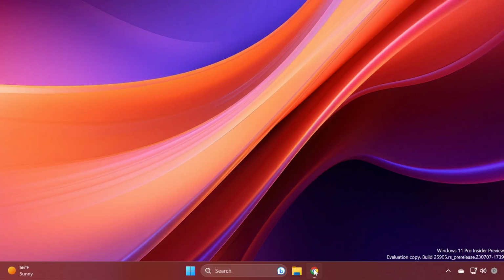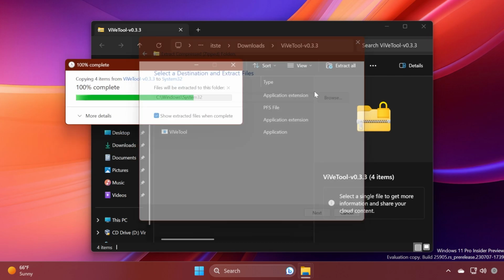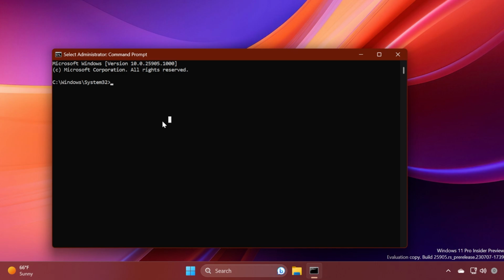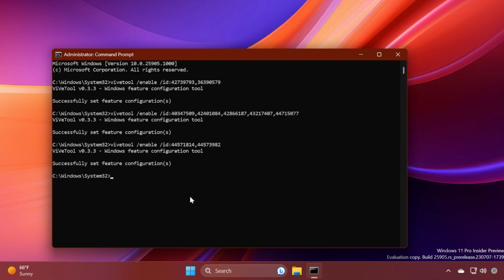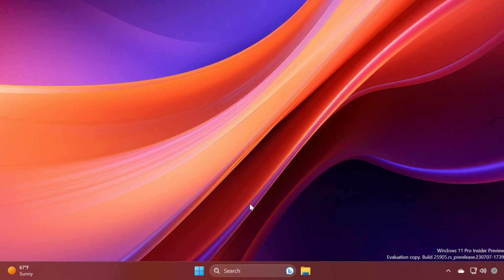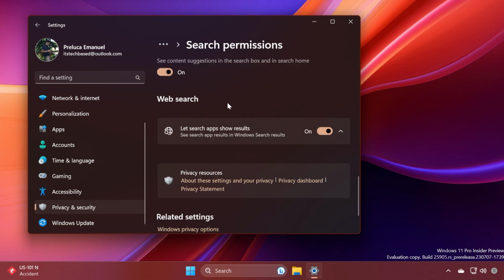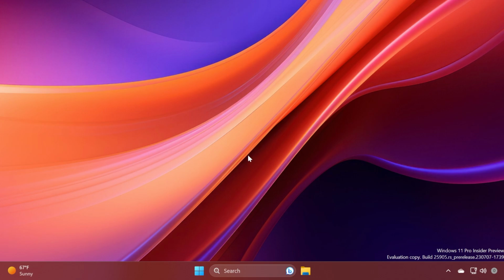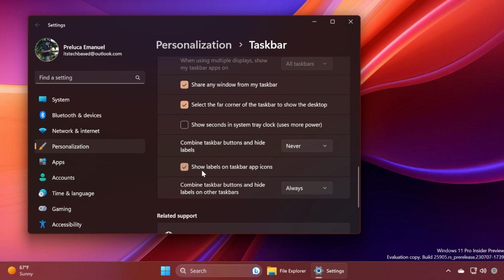How to Enable New Hidden Features in Windows 11 25905 - Never Combine Taskbar, Start Menu Changes